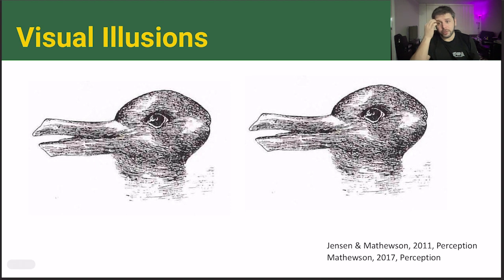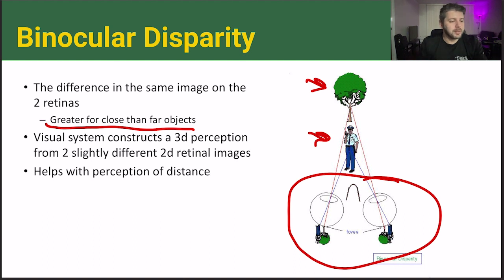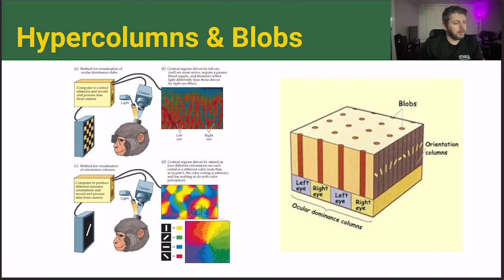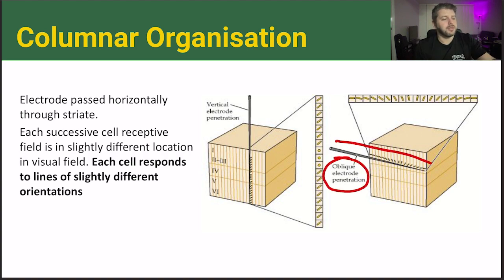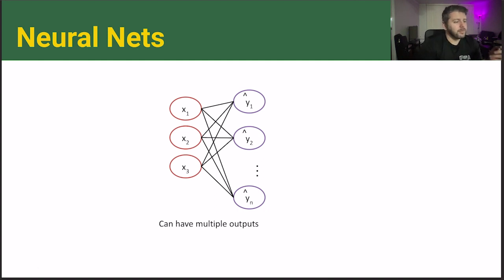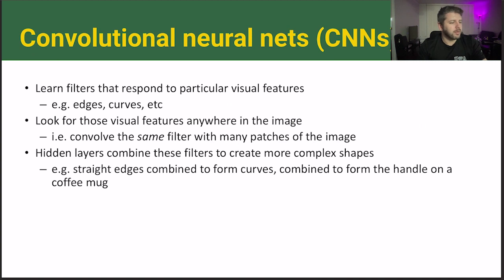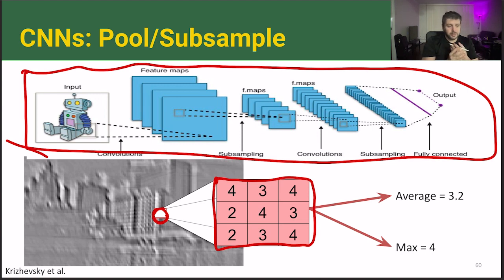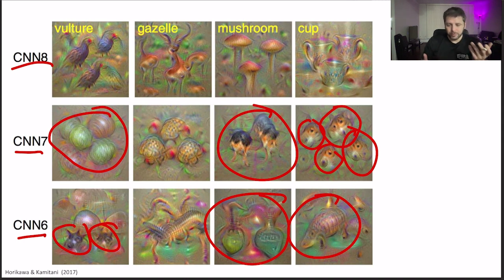ML & the Brain 2023 (1/4): Vision Neuroscience & Vision Models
CMPUT 624 at UAlberta / Machine Learning & the Brain.
Instructors: Alona Fyshe & Alex Murphy

This lecture was designed to give students of CMPUT-624 Machine Learning & the Brain the basic fundamentals of Vision Models and Vision Neuroscience. This class is followed by a series of student paper presentations that go from these basics to bring us up to more modern ideas in recent journal articles. This lecture is intended to provide an insight and coverage of basic terminology and ideas that will appear throughout the remainder of the class. This was originally delivered in class (no video available) but then re-recorded shortly afterwards for purposes of uploading.

Contents:
00:00 - Intro
00:40 - Visual Illusions
02:37 - Transduction
04:38 - How we See
06:53 - Retina
09:06 - Visual Fields
14:34 - Thalamus
16:40 - LGN
19:54 - Receptive Fields
21:54 - Primary Visual Cortex
28:08 - Hypercolumns
29:33 - Hubel & Wiesel
37:03 - Hierarchical Model
43:12 - Visual System (Overview)
46:18 - Prosopagnosia / Pareidolia
48:54 - FFA
51:47 - ECoG
55:23 - Vision Models & CNNs (Intro)
1:00:43 - NNs learn something similar
1:06:42 - Convolutional Neural Networks
1:09:52 - Imagenet
1:12:01 - AlexNet (2012)
1:26:50 - Adversarial Examples
1:29:34 - Neuron Feature Maximisation